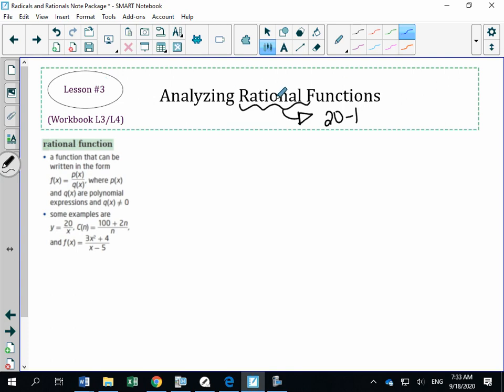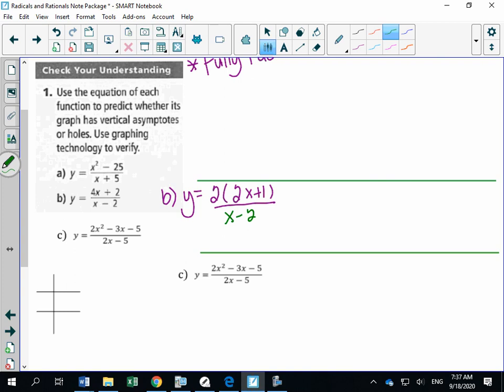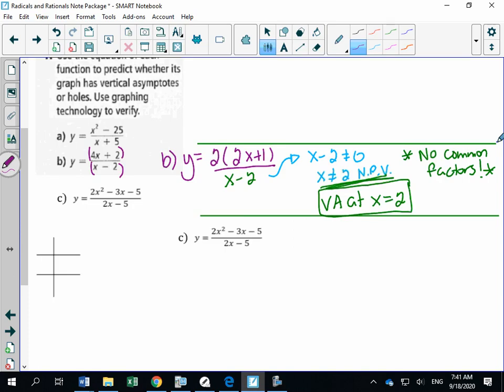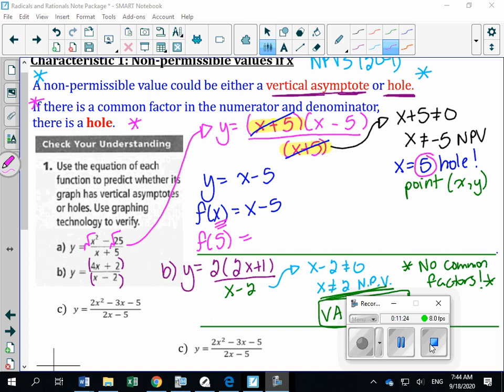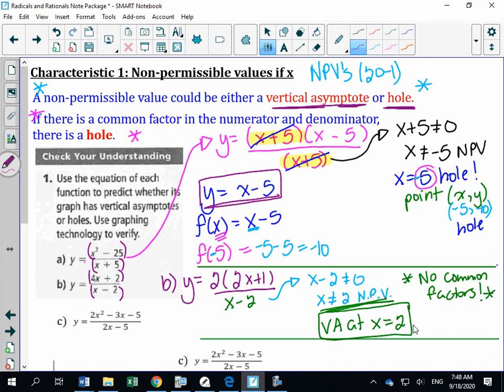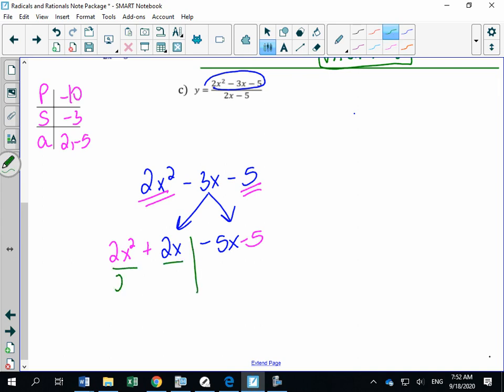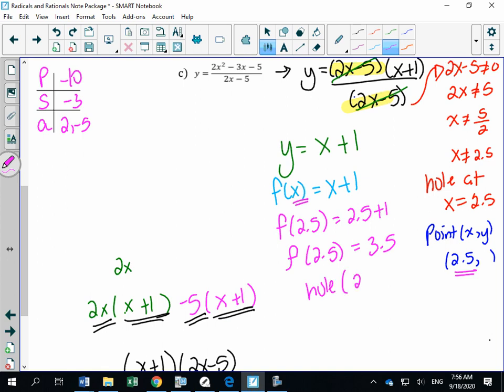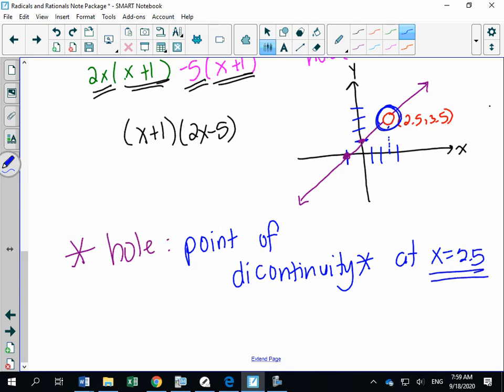Lesson 3 - Rational Functions (Part 1 - VA and Holes)